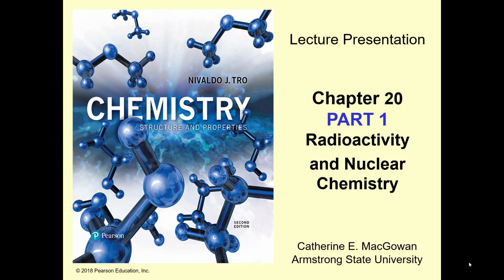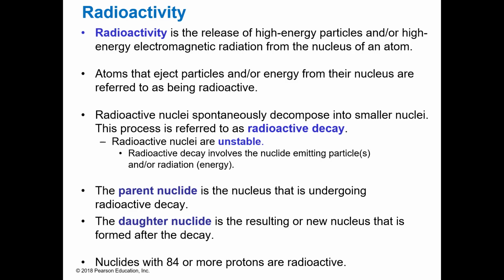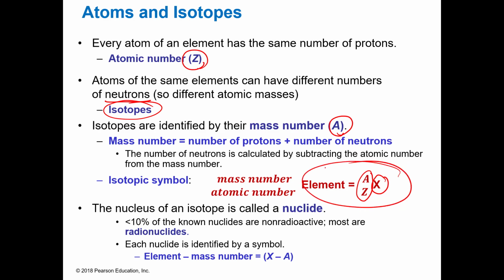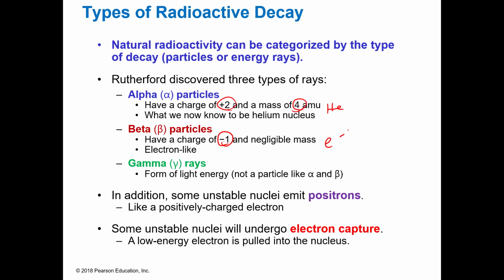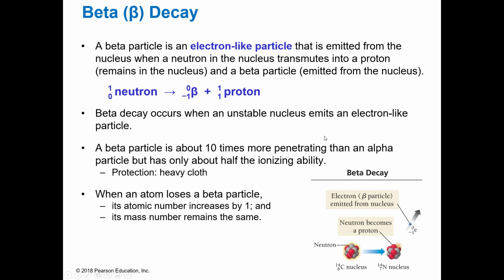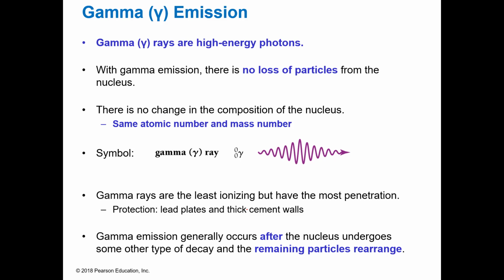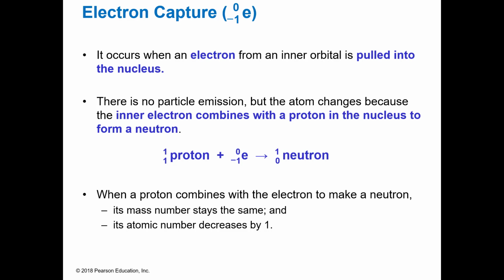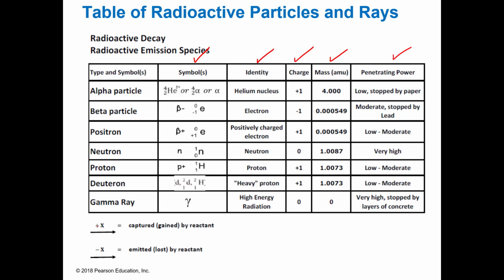2020M CHM 112 Chapter 20 Part 1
Identifying Radioactive Particles